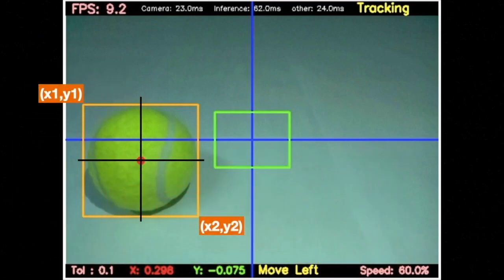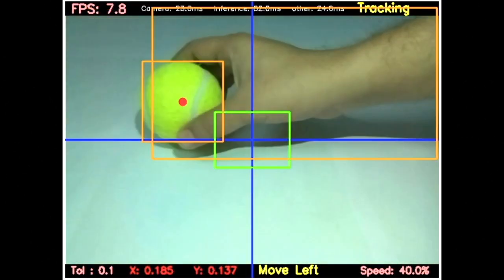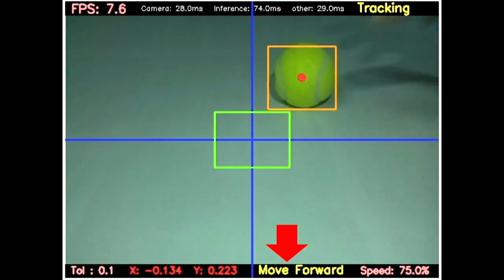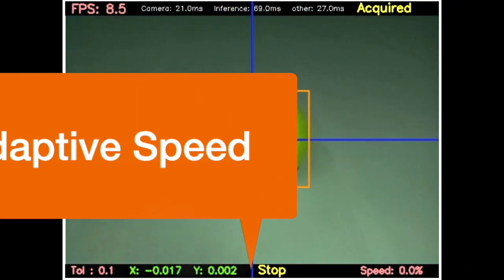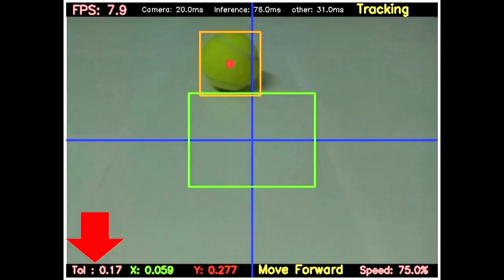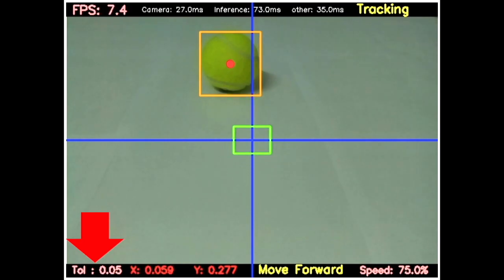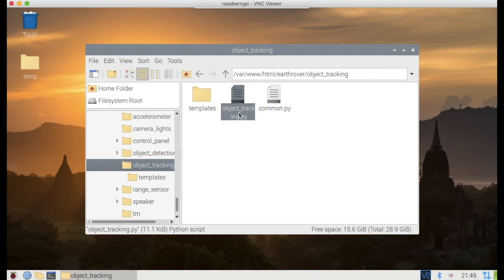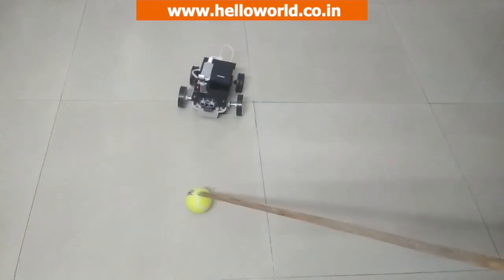AI Robot: Object Tracking | Object Following | TensorFlow Lite on Raspberry Pi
This AI Robot performs object tracking using a Machine Learning model 'MobileNet SSD v1 (COCO)'. Once the object is detected, it follows it and manoeuvres itself to get the object in the center of frame. While the robot is tracking / following the object, working of tracking algorithm and Robot's view can be accessed on a browser.

TensorFlow Lite Python APIs are used to implement Object Detection and Tracking. OpenCV is used for generating Robot's view with information overlay. FLASK is used for streaming the camera view (or Robot's view) over LAN.

More Projects 👇👇

Robotics: Level 1

Robotics: Level 2

Robotics: Level 3

Robotics: Level 4

👉 AI Robotics: Object Detection and alert generation on remote Web Panel | TensorFlow Lite & COCO image model

Home Automation